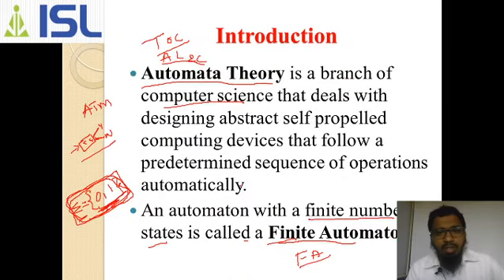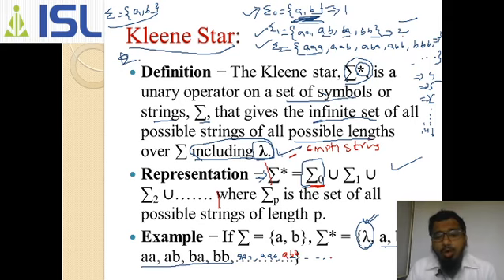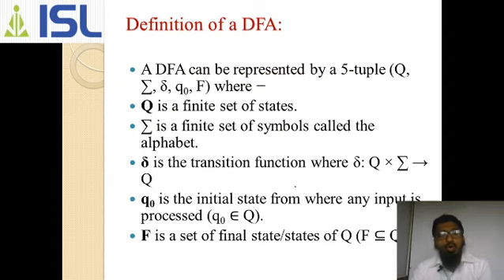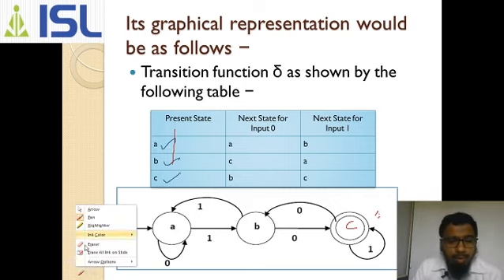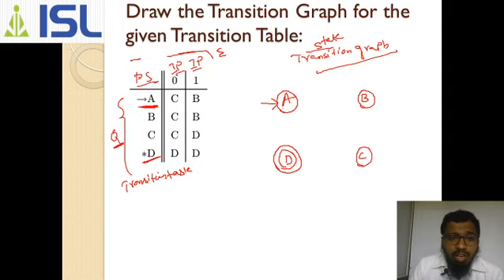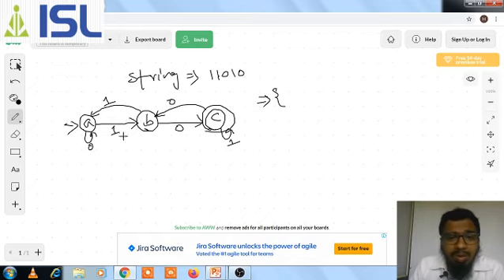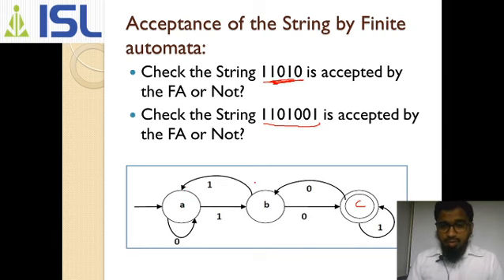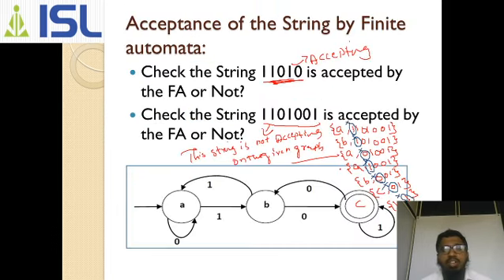ALC Lecture 3 7sept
Automata Languages & Computation (PC 503CS)
Deterministic Finite Automaton (DFA)
Transition / State Table
Transition / State Graph
Acceptance the string on DFA